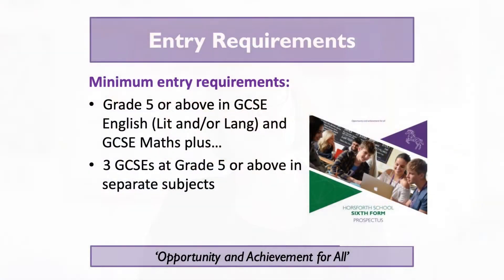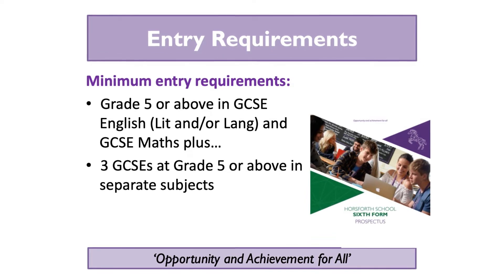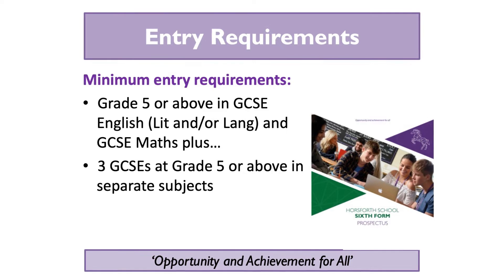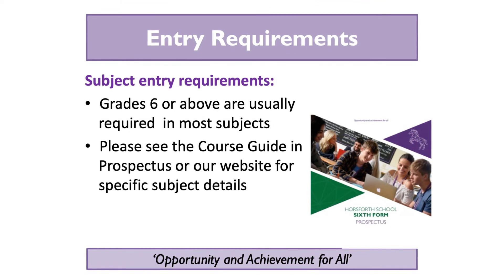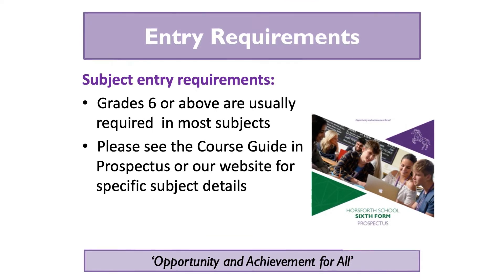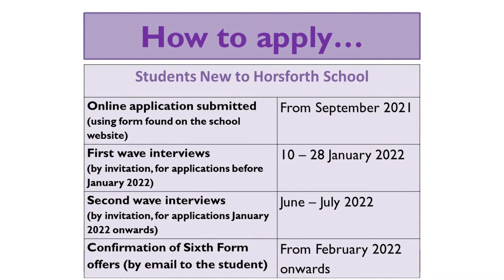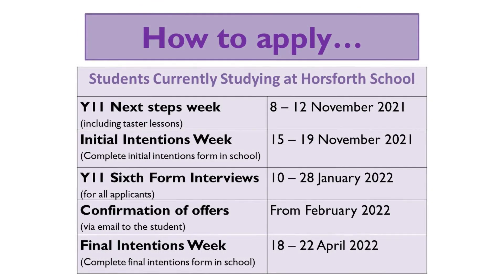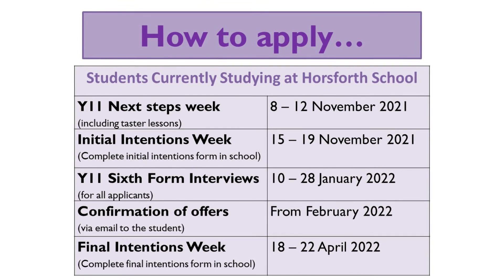6TH FORM CLAIRE HOW TO APPLY 2021